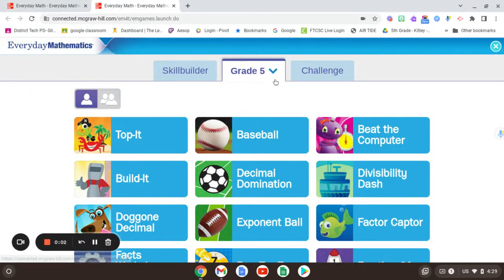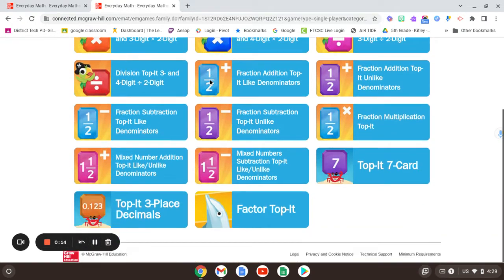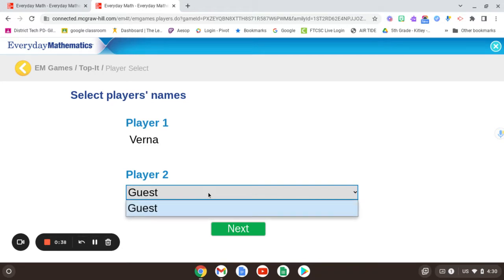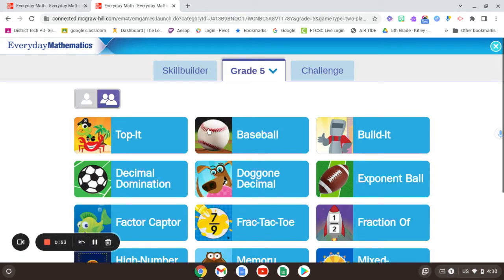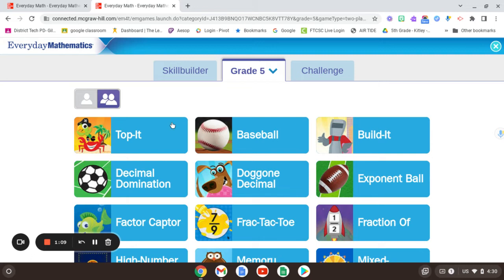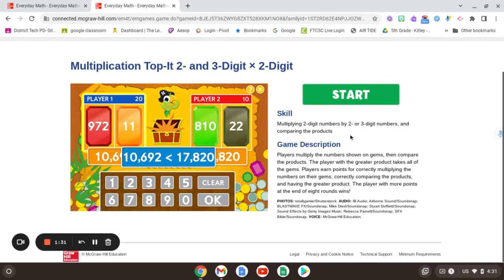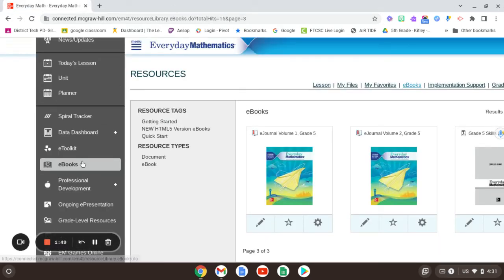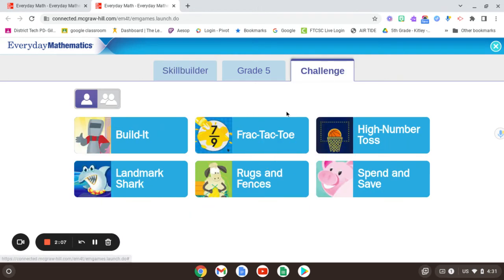Everyday Math - Games Review